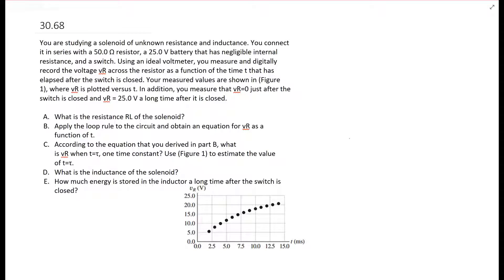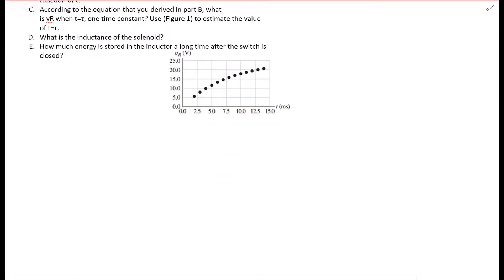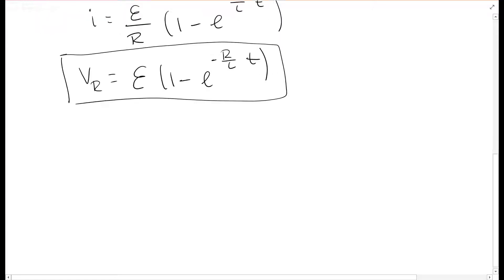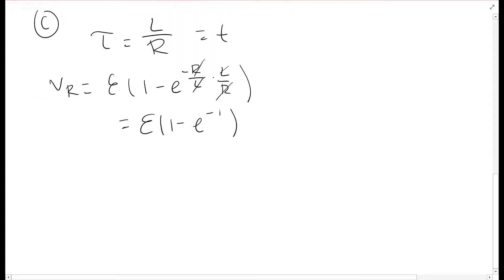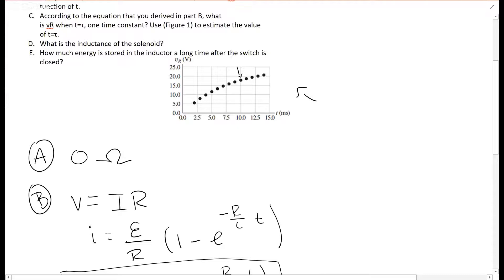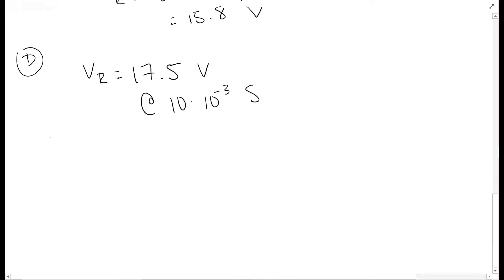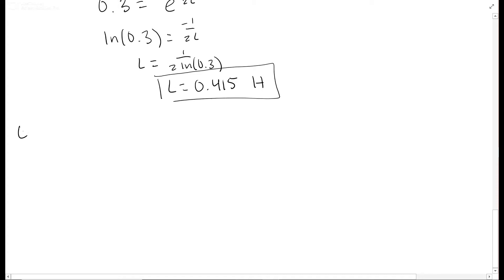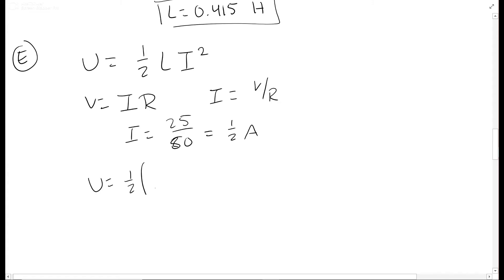You are studying solenoid of unknown resistance and inductance You connect series battery negligible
You are studying a solenoid of unknown resistance and inductance. You connect it in series with a 50.0 Ω resistor, a 25.0 V battery that has negligible internal resistance, and a switch. Using an ideal voltmeter, you measure and digitally record the voltage vR across the resistor as a function of the time t that has elapsed after the switch is closed. Your measured values are shown in (Figure 1), where vR is plotted versus t. In addition, you measure that vR=0 just after the switch is closed and vR = 25.0 V a long time after it is closed.

 A. What is the resistance RL of the solenoid?
 B. Apply the loop rule to the circuit and obtain an equation for vR as a function of t.
 C. According to the equation that you derived in part B, what is vR when t=τ, one time constant? Use (Figure 1) to estimate the value of t=τ.
 D. What is the inductance of the solenoid?
 E. How much energy is stored in the inductor a long time after the switch is closed?